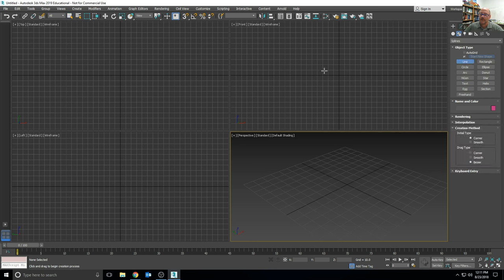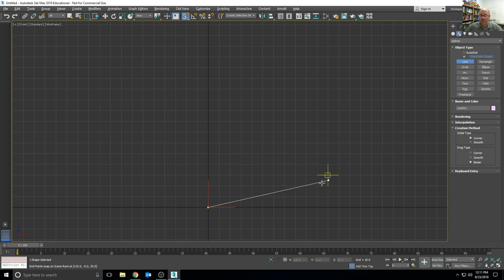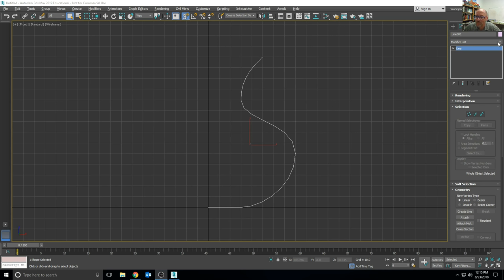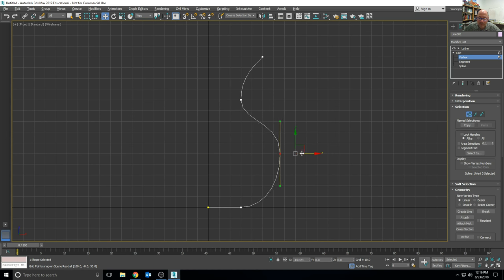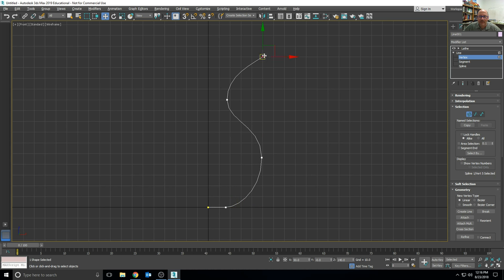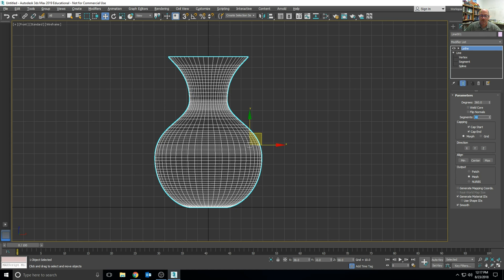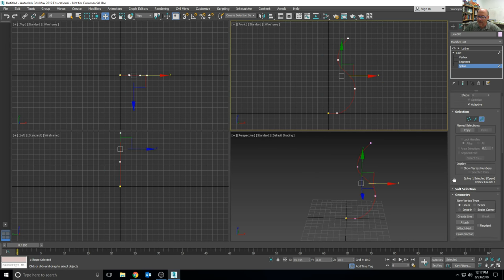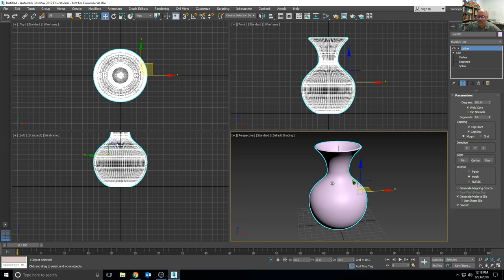Making a Vase in 3ds Max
Using the Lathe Modifier in 3ds Max and the Line tool we make a simple vase.